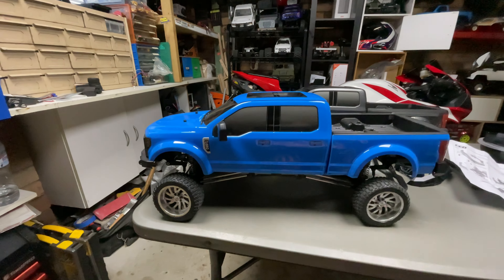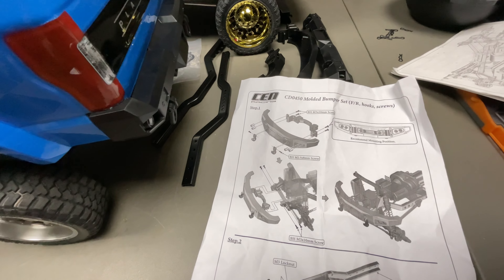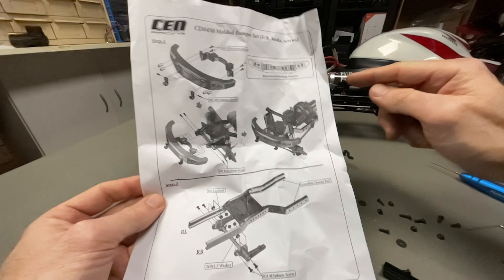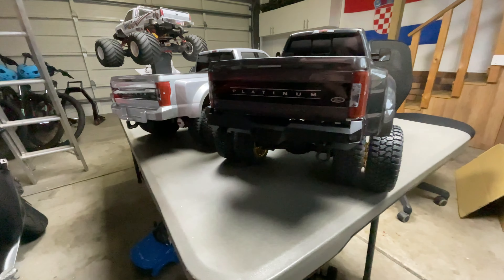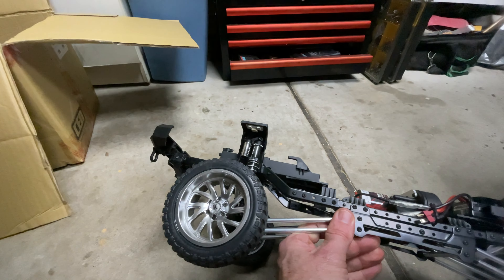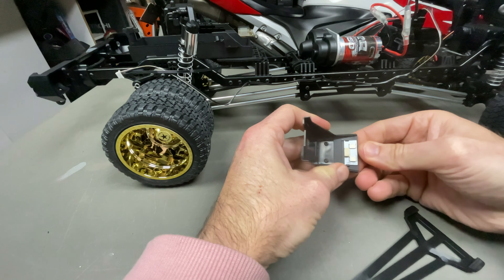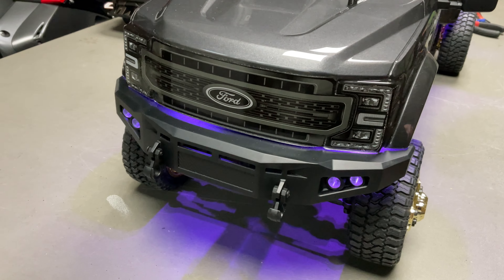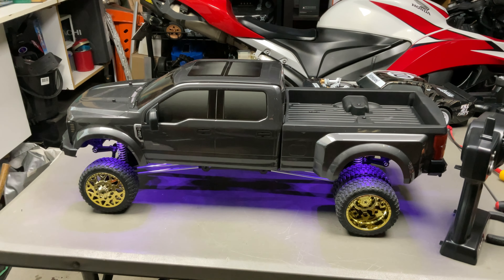THIS FORD F450 LOOKS SO MUCH BETTER THEN STOCK - NEW BUMPERS, LIFT KIT & RGB LIGHTS!